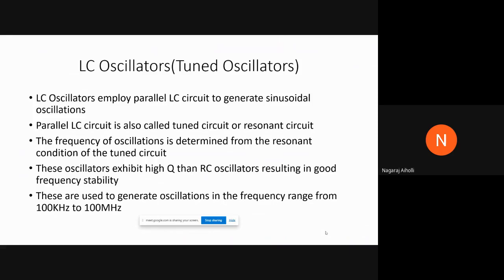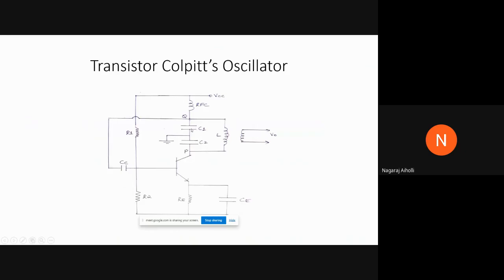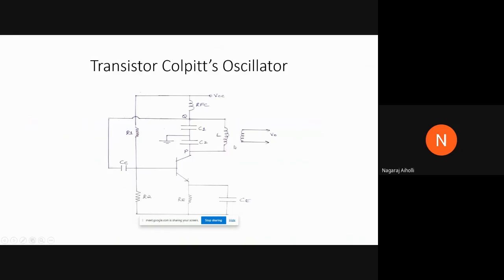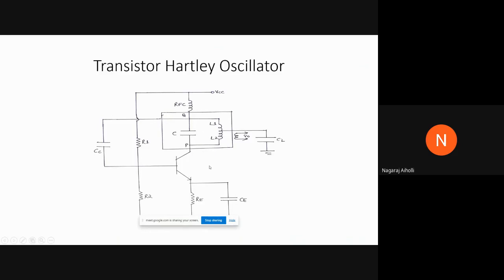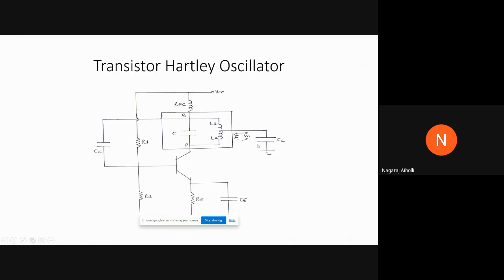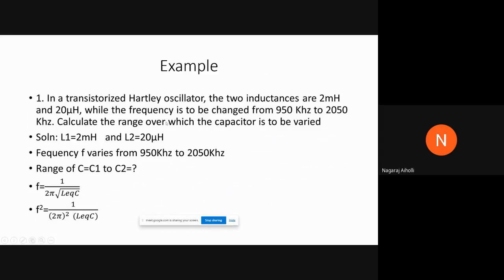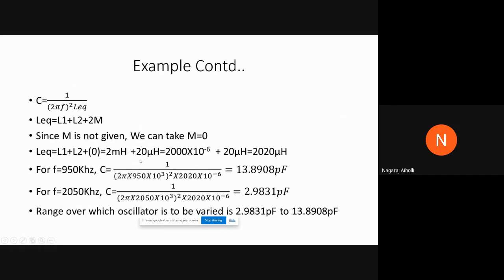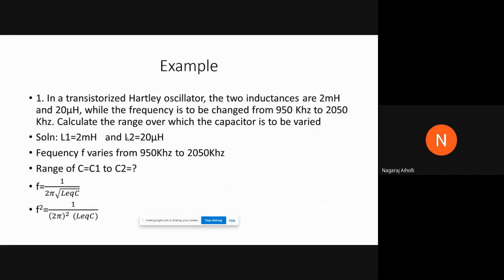JCE EE Analog Electronic Circuits Class 72